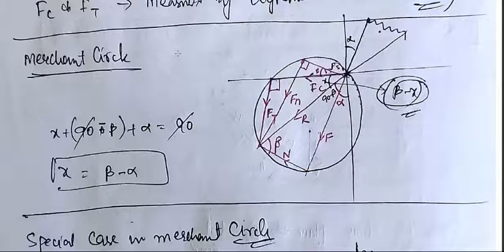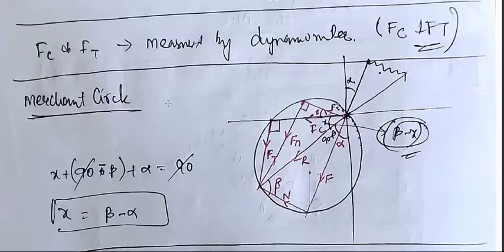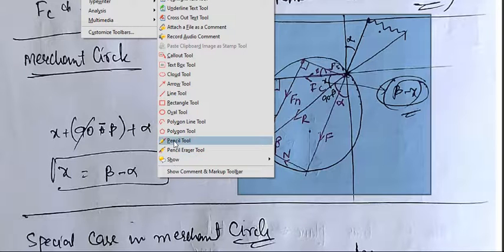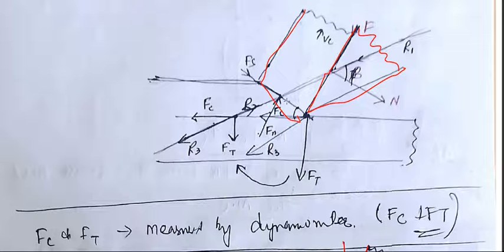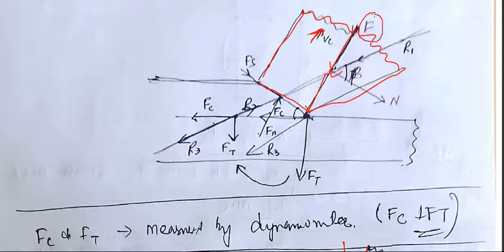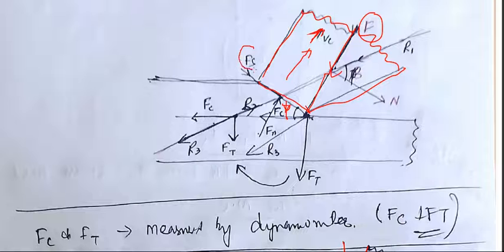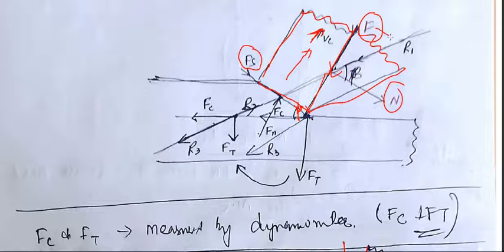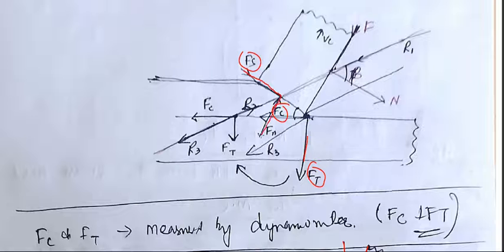Production Engineering| Lec-7| Part-7| JKPSC AE Mechanical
Mechanical engineering is an engineering branch that combines engineering physics and mathematics principles with materials science, to design, analyze, manufacture, and maintain mechanical systems. It is one of the oldest and broadest of the engineering branches.
The mechanical engineering field requires an understanding of core areas including mechanics, dynamics, thermodynamics, materials science, structural analysis, and electricity. In addition to these core principles, mechanical engineers use tools such as computer-aided design (CAD), computer-aided manufacturing (CAM), and product lifecycle management to design and analyze manufacturing plants, industrial equipment and machinery, heating and cooling systems, transport systems, aircraft, watercraft, robotics, medical devices, weapons, and others. It is the branch of engineering that involves the design, production, and operation of machinery.

Jammu Kashmir Public Service Commission (JKPSC) has announced the notification for the appointment of candidates for the posts of Assistant Engineer Mechanical. The applications are now open and will be closed on 2nd September 2022. Candidates who meet the eligibility criteria can apply online through the website of jkpsc.
JKPSC AE Mechanical Module Launched | JKPSC AE ME Exam Syllabus & strategy | JKPSC Assistant Engineer written exam preparation | Mechanical JKPSC AE PWD Notification out | JKPSC Assistant Engineer written exam preparation

JKPSC AE ME Exam syllabus,
JKPSC AE Final results,
JKPSC AE Final selection,
JKPSC AE PWD selections,
JKPSC AE Mechanical Interview results,
JKPSC AE Interview preparation,
JKPSC AE Mechanical recruitment,
JKPSC AE interview guidance,
JKPSC AE Mechanical Interview questions,
JKPSC AE Mechanical exam preparation,
JKPSC AE 2022 notification,
JKPSC AE Notification,
JKPSC AE ME written preparation,
JKPSC AE mechanical previous papers,
JKPSC AE PWD posts,
JKPSC AE PWD notification
engineering entrance exams,
all engineering entrance exams,
top engineering entrance exams,
best engineering entrance exam,
engineering entrance exams after graduation,
engineering college entrance exam,
engineering entrance exams after btech,
all about engineering entrance exam,
top engineering entrance exams in india,
top 10 engineering entrance exam 2022,
engineering exams other than jee,
engineering entrance exams other than gate
gate exam preparation strategy,
ugc net computer science preparation,
gate exam tips,best time to start gate preparation,
gate cs lectures,
gate exam,
gate exam toppers,
,how to prepare for gate mechanical exam,how to crack gate exam,strategy for gate exam,gate 2022,gate 2023

engineering jobs in india,
engineering job advice,
engineering job interview,
engineering career fair,
engineering career videos,
engineering career advice,
engineering student motivation,
engineering college,
engineering degree types
,engineering student life,
engineering explained,
engineering degree tier list,
engineering,best engineering degree,
engineering internships
,is engineering hard?,
computer engineering vs computer science,
how to get an engineering job